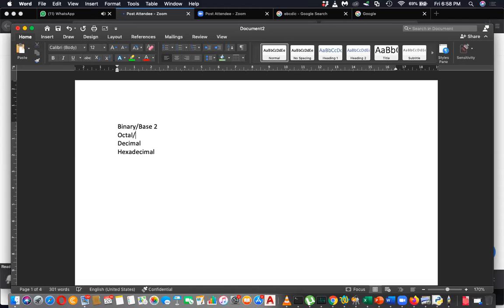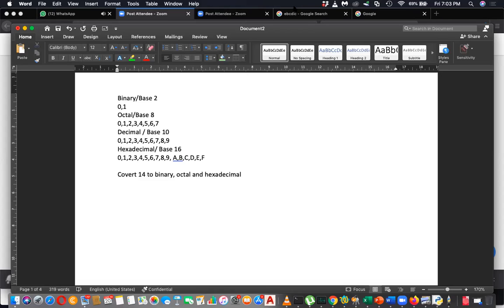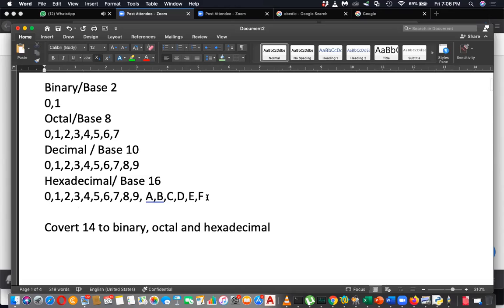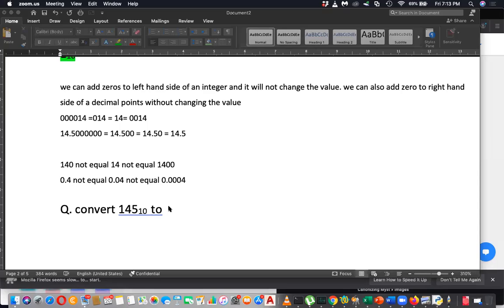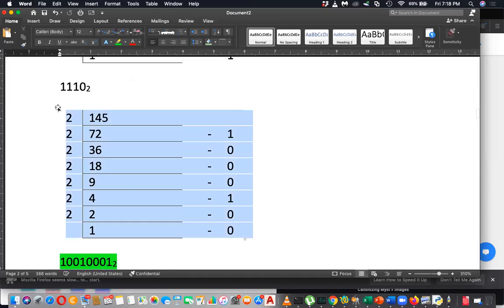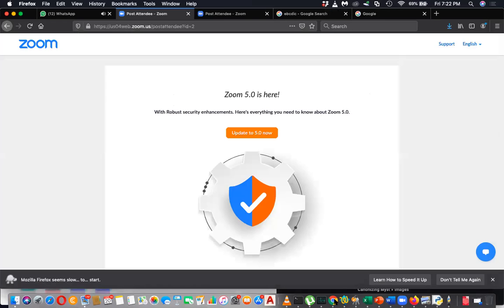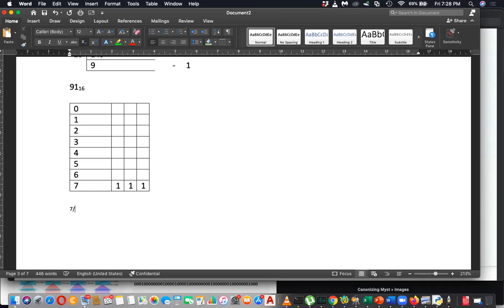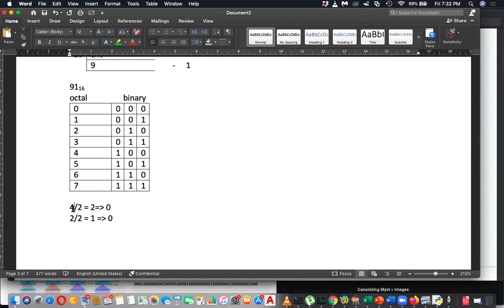OL ICT Grade 10 Number Systems Day 3 English Part 1